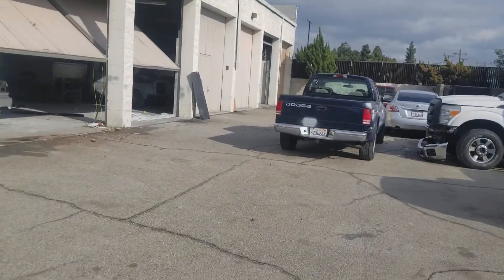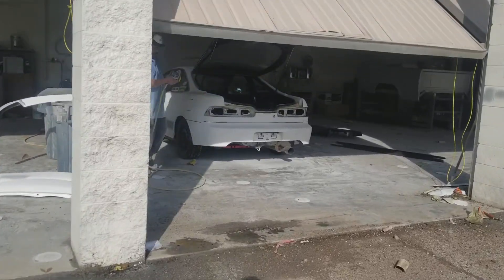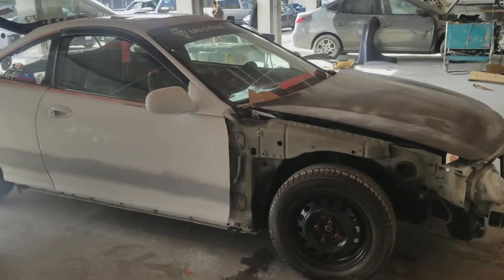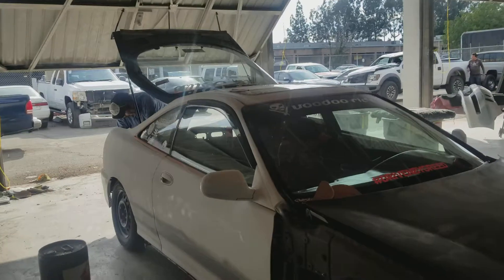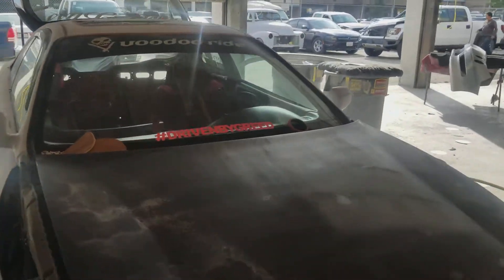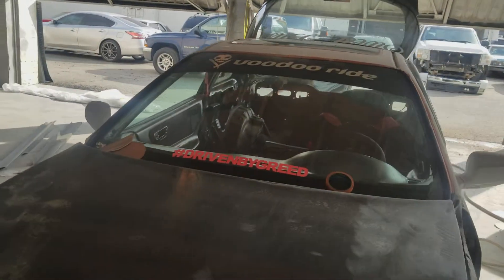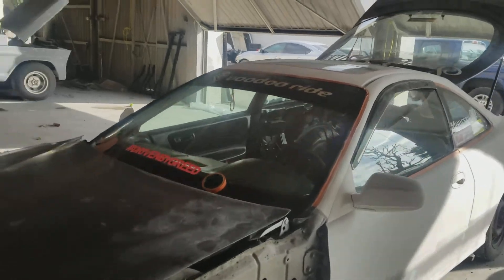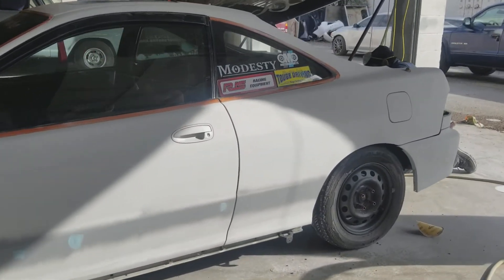Update on the Integra we are painting..